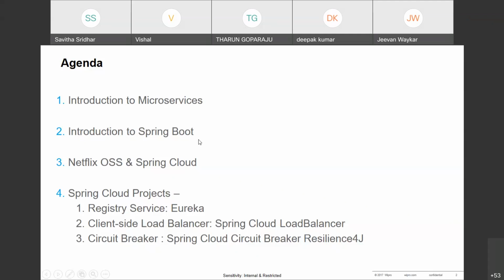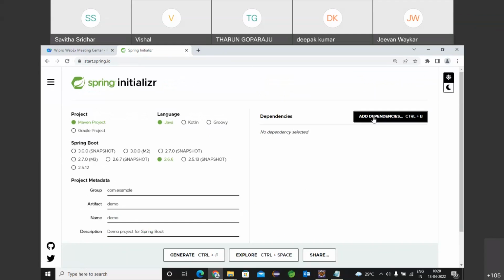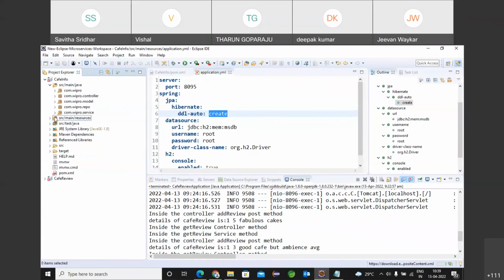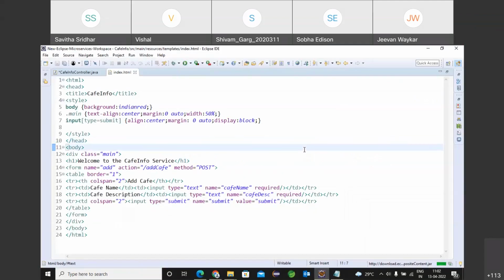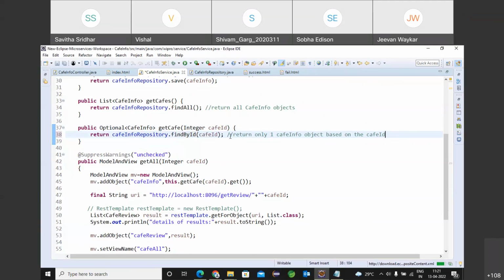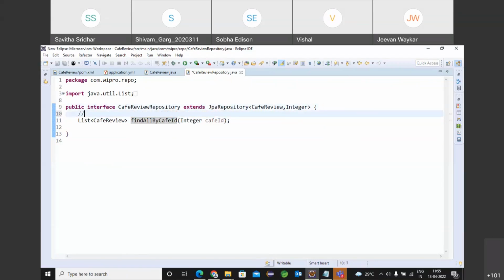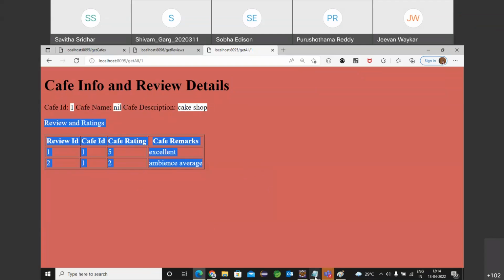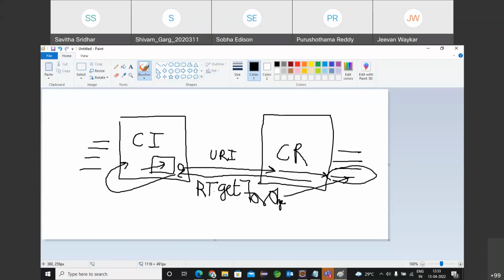Course Day 3: Deep Dive into Java Spring Boot Microservices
On Day 3 of the Java Spring Boot Microservices course, participants will explore key concepts of building microservices using Spring Boot. This session covers topics like service discovery, API gateways, circuit breakers, and inter-service communication. With hands-on examples, attendees will implement RESTful APIs, manage dependencies, and learn best practices for creating scalable, fault-tolerant microservice architectures. By the end of the day, learners will have built and tested multiple microservices, setting a strong foundation for advanced development.